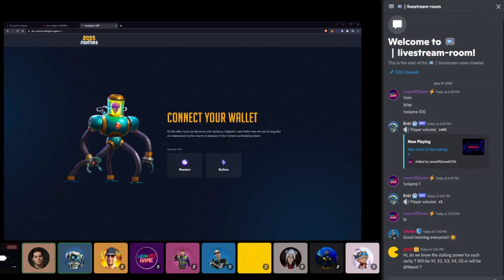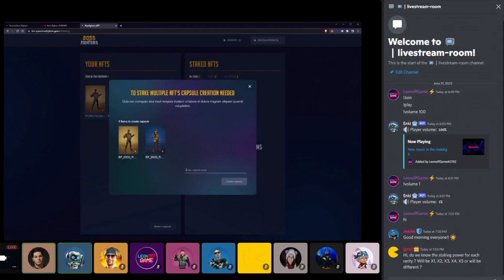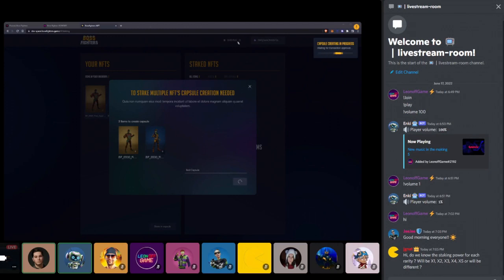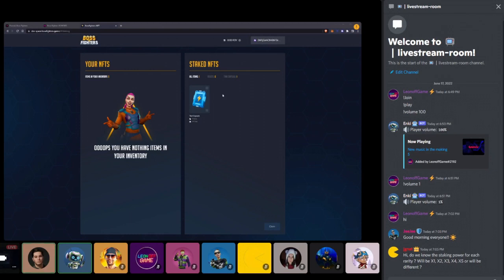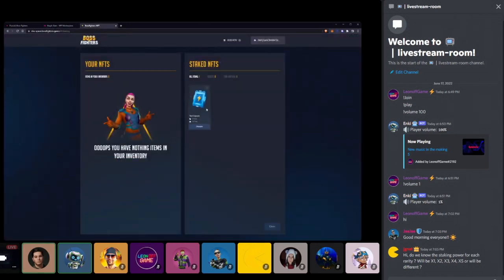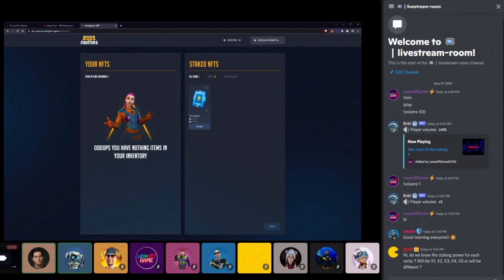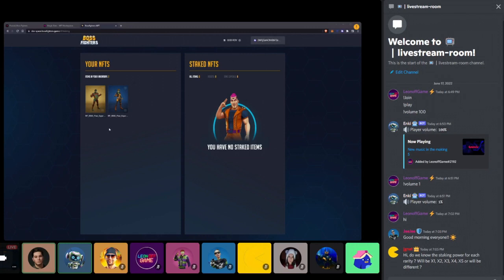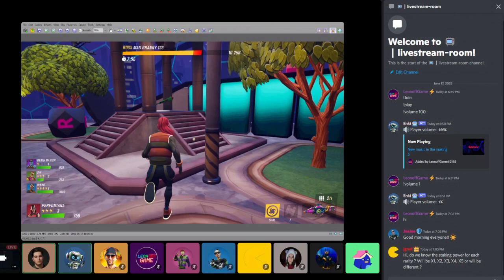BOSS FIGHTERS | AMA SESSION WITH COMMUNITY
Listen to the AMA session with the co-founder of BOSS FIGHTERS!

BOSS FIGHTERS is a multiplayer action game where a VR player controls a powerful Boss, fighting a team of PC players in fast-paced battles.

Enter the arena as Boss of Fighter - become a futuristic superstar gladiator to battle for ranks, loot, and crowd amusement!